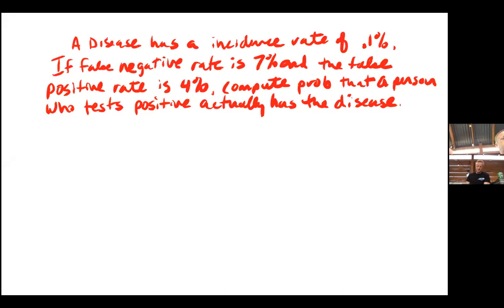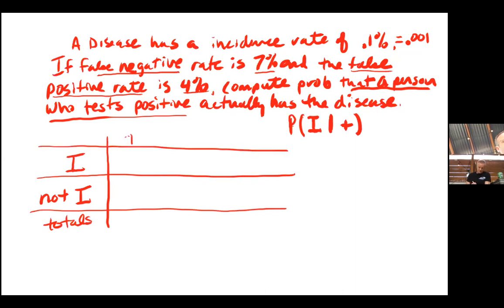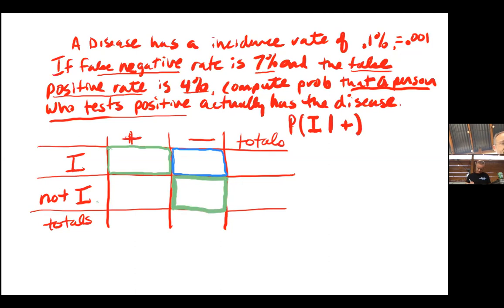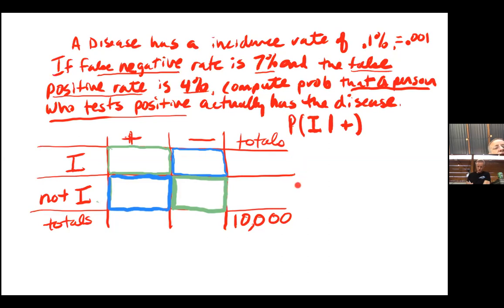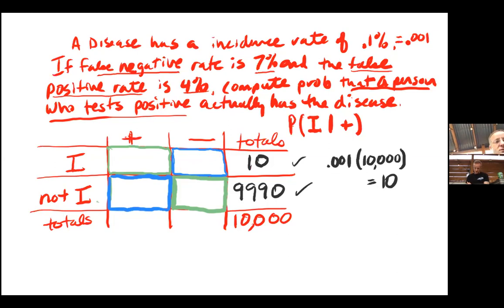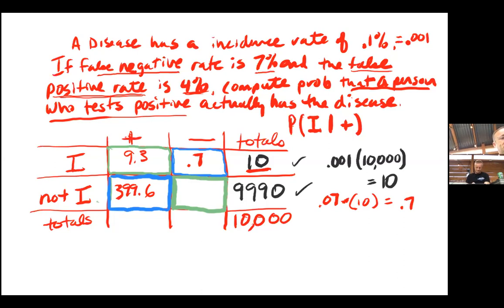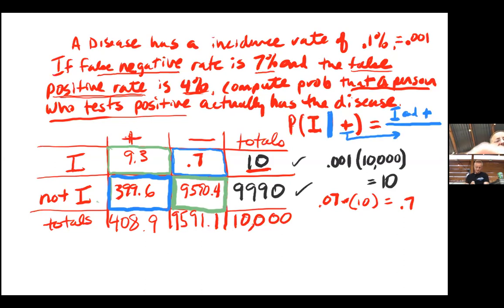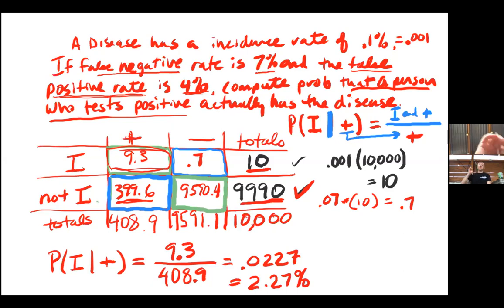Conditional Probability and Disease with False Positive/Negative Testing Rates